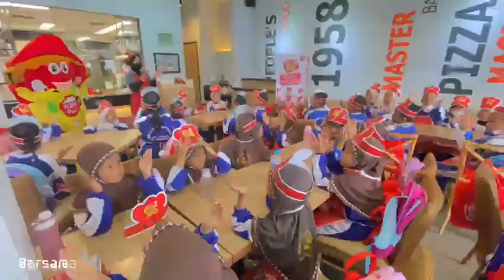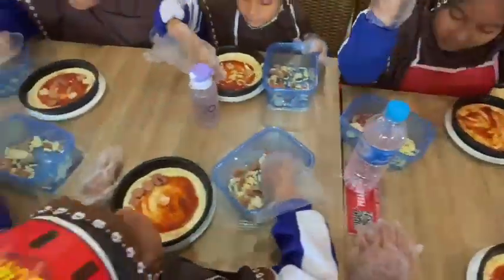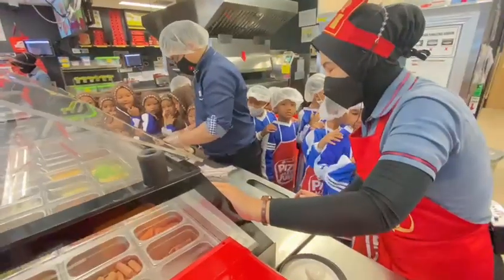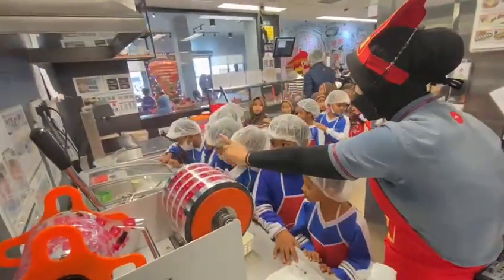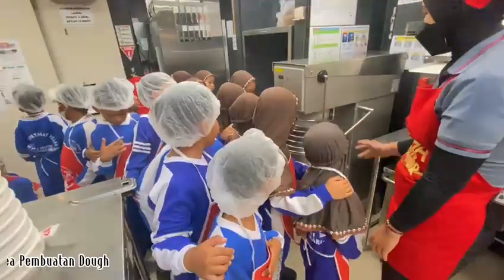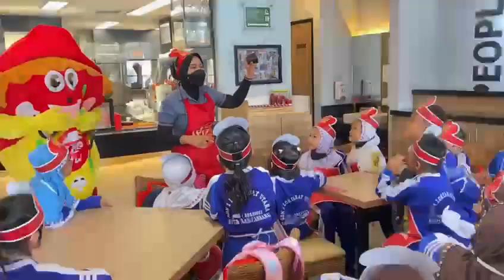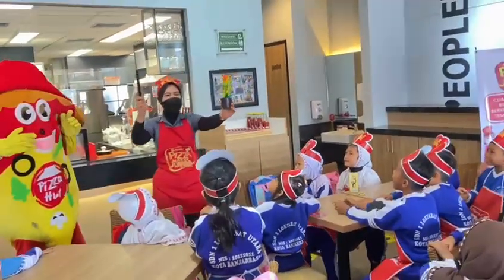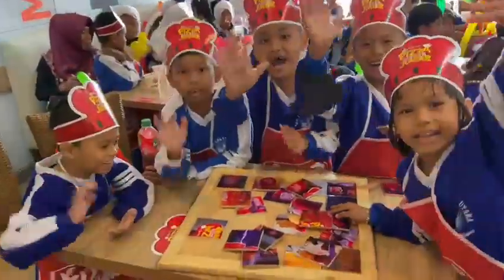Kunjungan Sekolah Dede Ke Pizza HUT Martapura 2023. Calon Enterprenuer Cilik